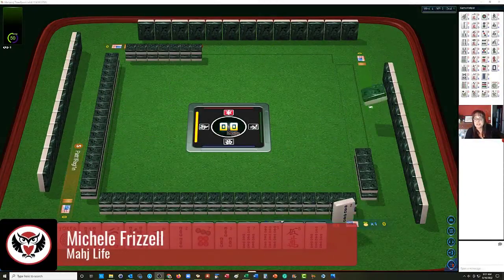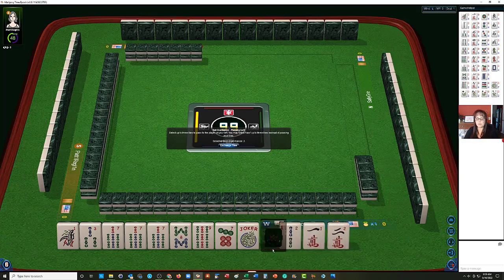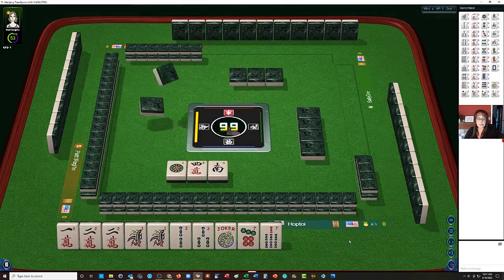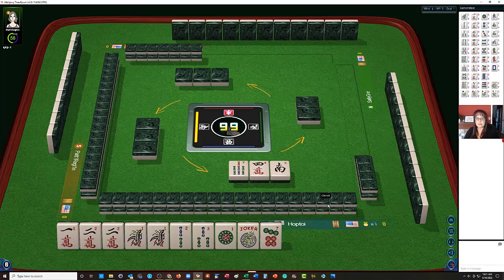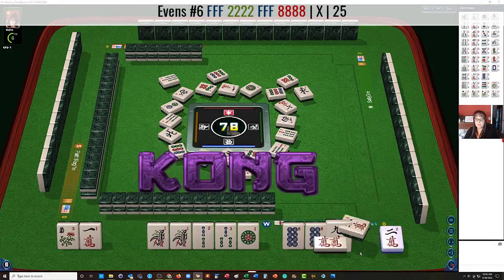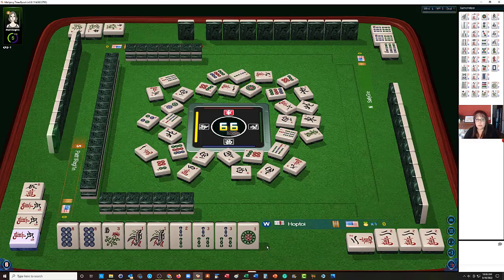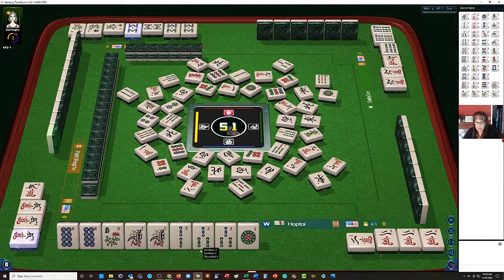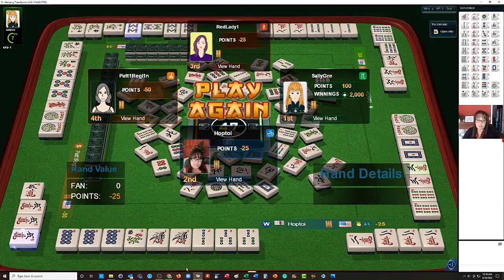NMJL 4 Player Strategy Theory 20221128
MUSIC
Inspiring Percussion Upbeat by MoodMode

Michele Frizzell
Instructor, Author, Speaker

6175 Hickory Flat Hwy Ste 110-335